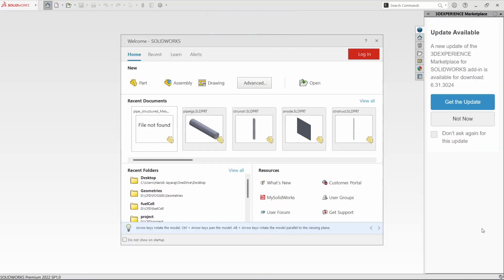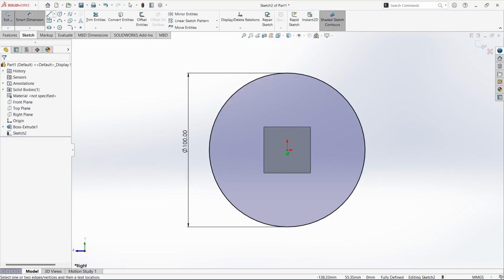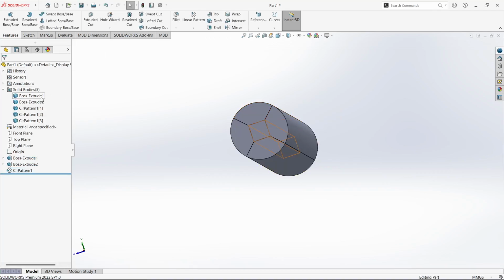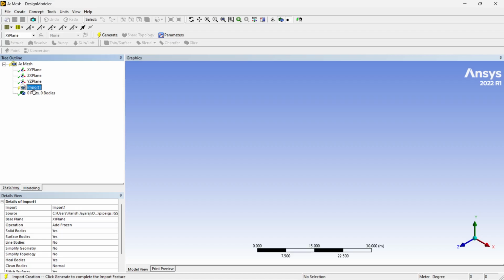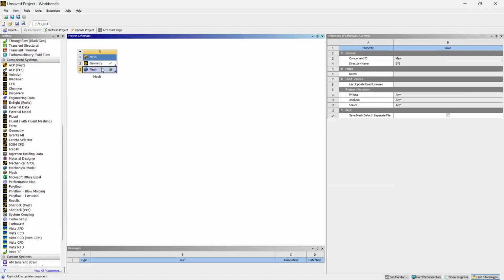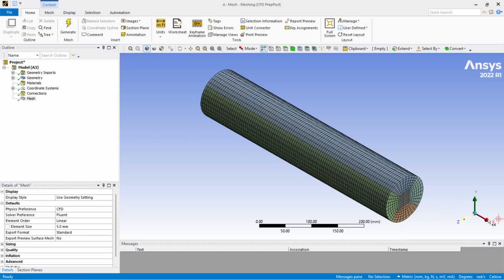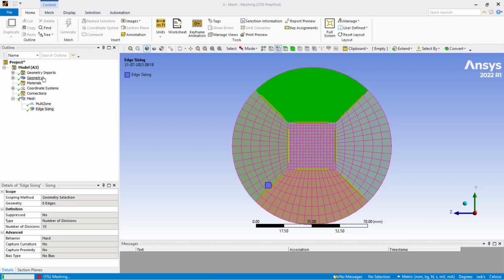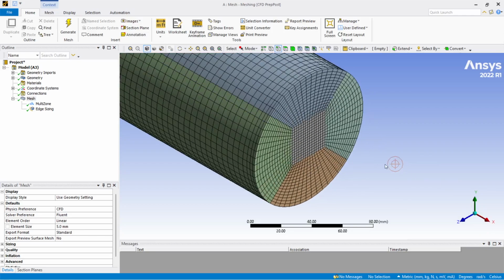Structured Mesh of a Pipe in ANSYS | SolidWorks